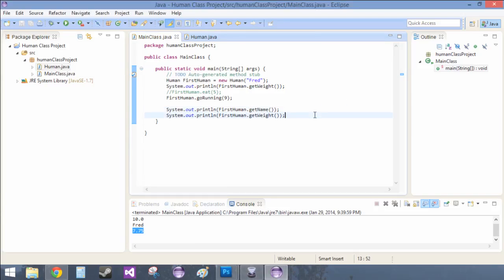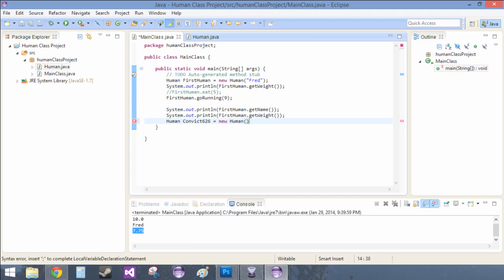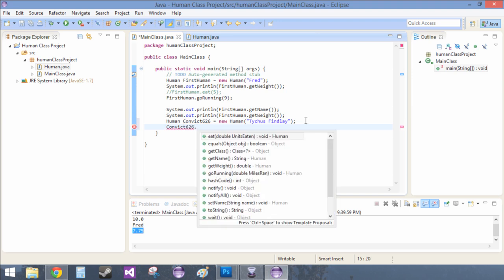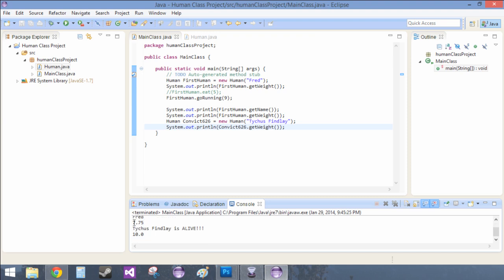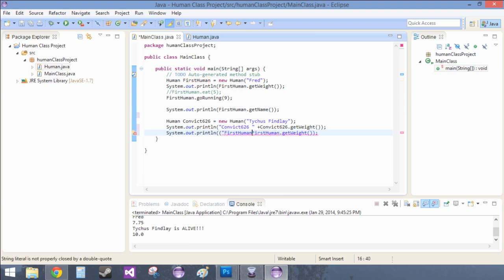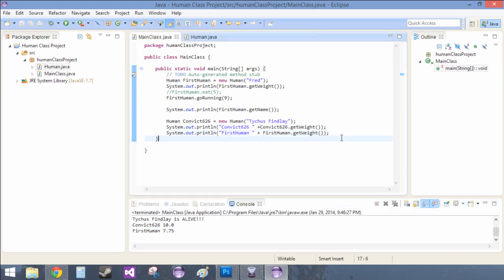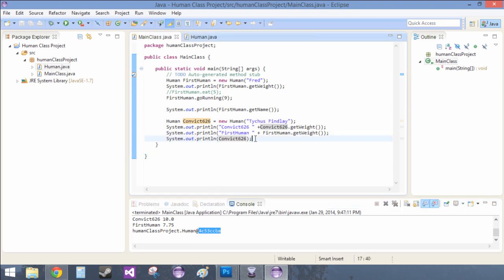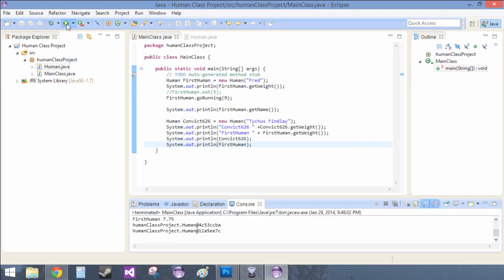12.4.1 Multiple Objects (Java Code)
In this code I show how different objects are individual even though they are from the same class.